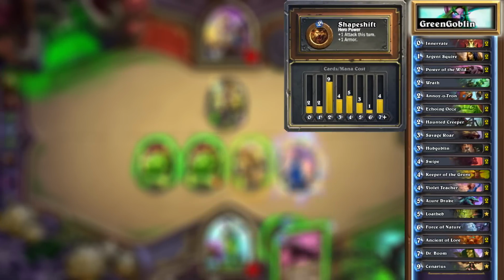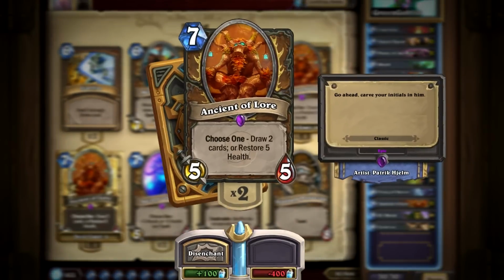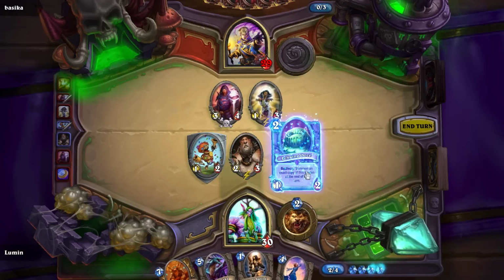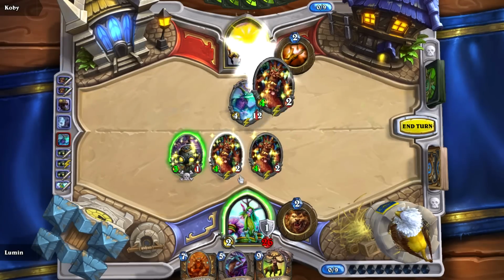Hearthstone - 1 Minute Guide - Brian Kibler's Hobgoblin Druid (GreenGoblin)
Hearthstone - 1 Minute Guide - Brian Kibler's Hobgoblin Druid (GreenGoblin) - In this video tutorial and gameplay guide we're looking at Brian Kibler's Hobgoblin Druid! More information can be found below.

In this video we're looking at Brian Kibler's Hobgoblin Druid deck, the GreenGoblin! More information can be found below.

► Decklist ◄

Druid Cards:

2 x Innervate
2 x Power of the Wild
1 x Wrath
2 x Savage Roar
2 x Swipe
1 x Keeper of the Grove
1 x Force of Nature
2 x Ancient of Lore
1 x Cenarius

Neutrals:

2 x Argent Squire
2 x Annoy-o-Tron
2 x Echoing Ooze
2 x Haunted Creeper
2 x Hobgoblin
2 x Violet Teacher
2 x Azure Drake
1 x Loatheb
1 x Dr. Boom

Big thanks to Brian Kibler for making the deck as good as it is and being as entertaining on stream as he is! :D

► Lumin Links ◄

Sven
P.O.Box 979
Hermanus
7200
South Africa